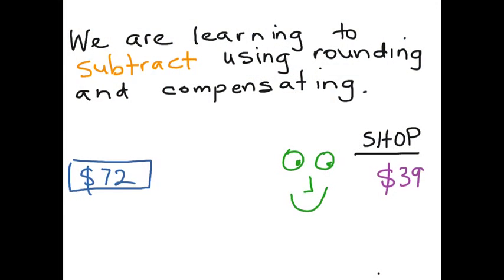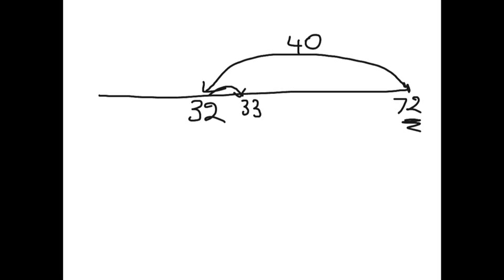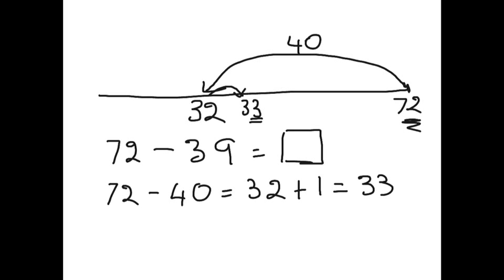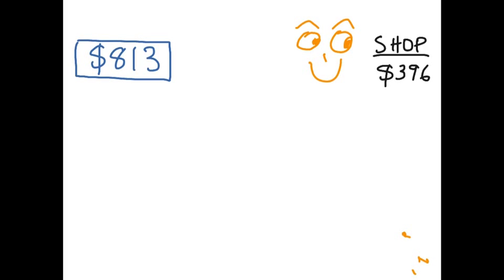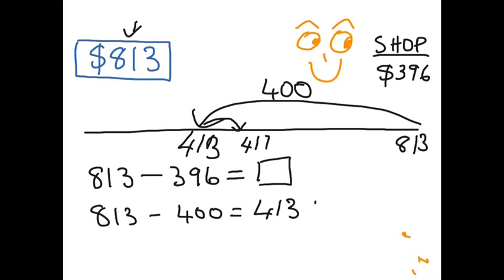Subtract, Using Rounding and Compensating.